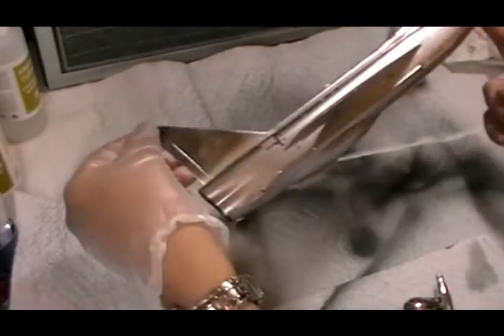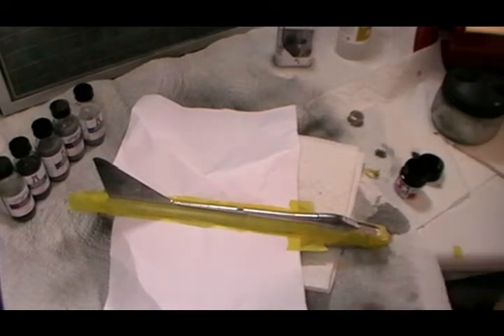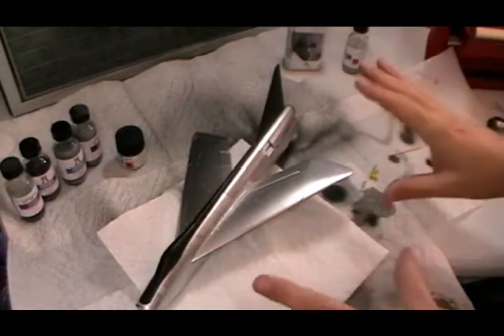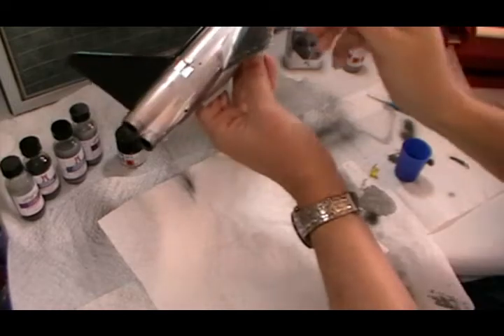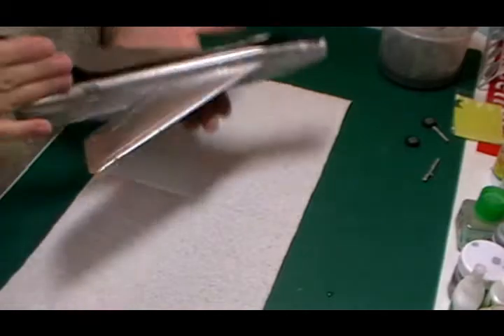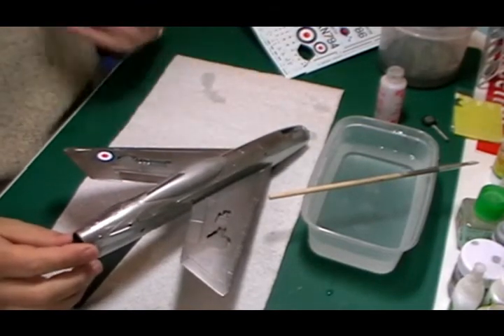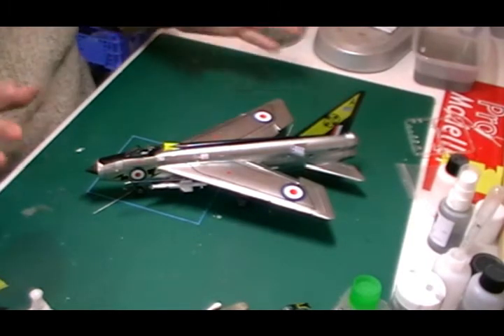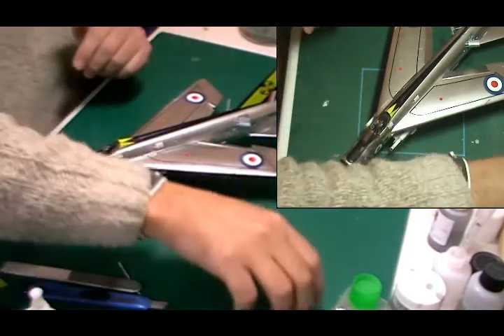Airfix 1/48 EE Lightning Part 4 (Classic)